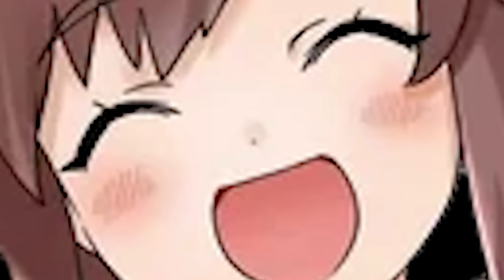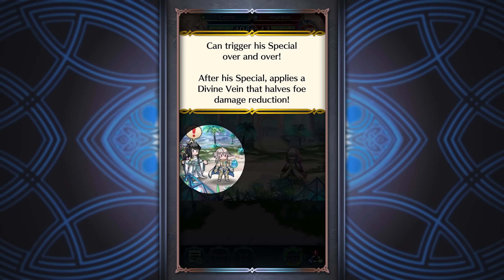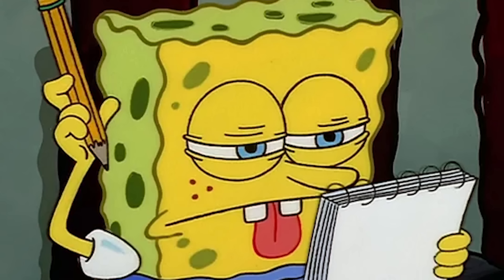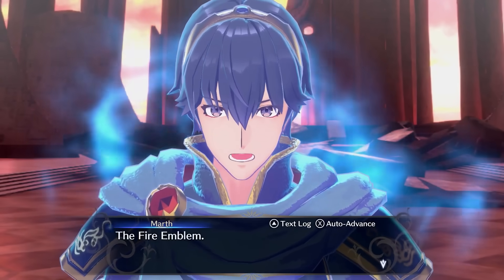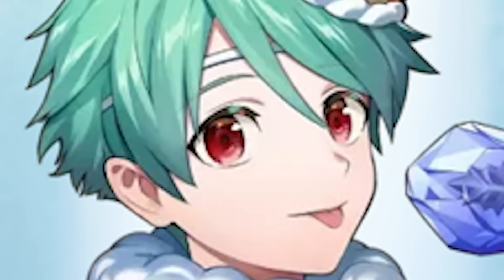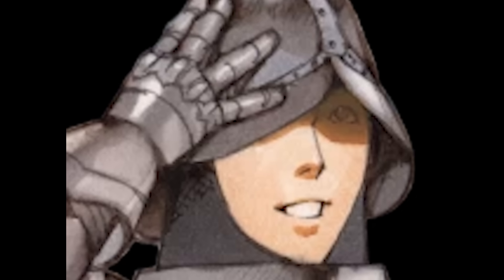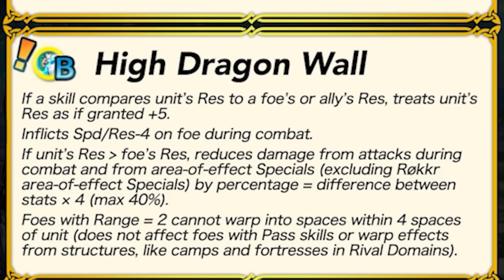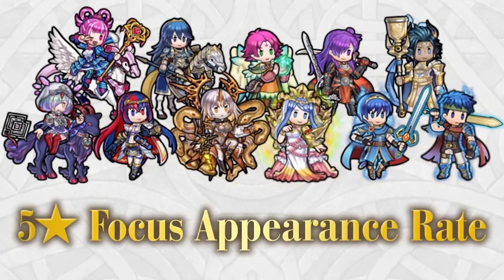The Legendary Unit Ever I Think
Become a YouTube Member for early previews of videos and exclusive Discord chats!

Thanks to All the Supporters on YouTube & Discord!

Alter_Luna, Anditeo, Cyrilou, el_the_retributor, GDKGamer, .Kiwi, LiteSpeed, lukerosa, Mipha's Grace, Mornday, Myi64, Silver, Spencomatic, and everyone watching the video!

Video Details:
Timestamps - N/A